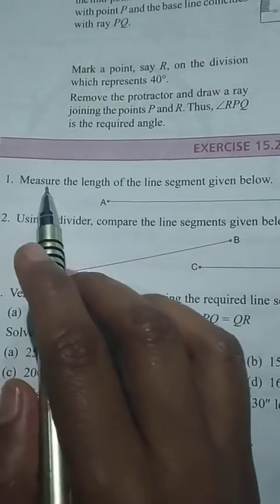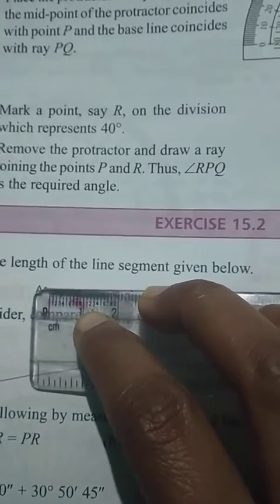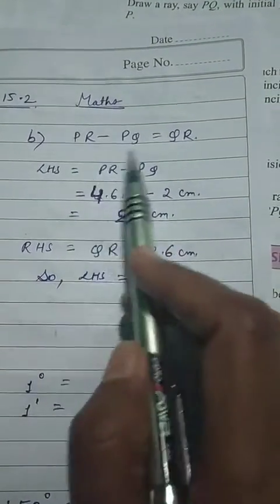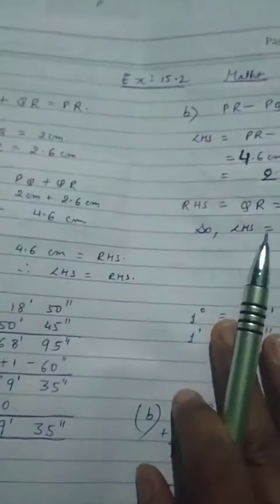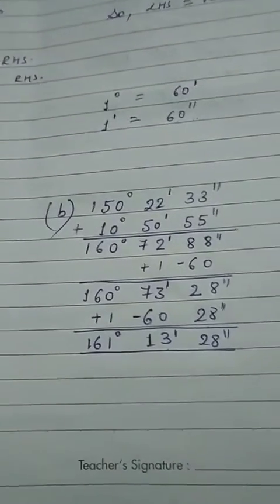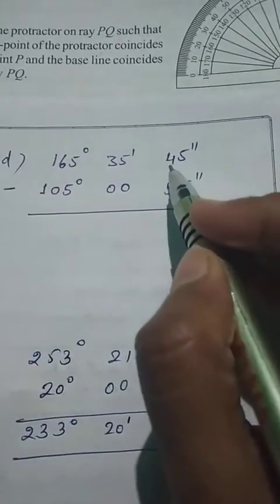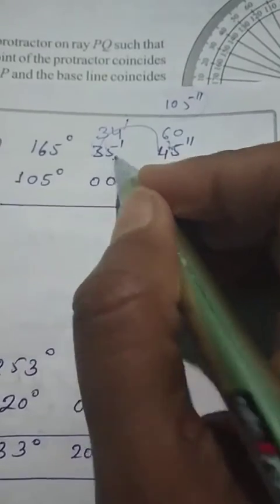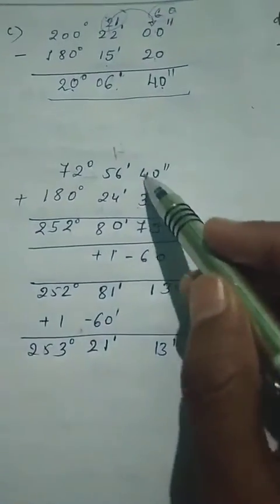Class 6 Maths Exercise 15.2 Angles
y2mate.com - Std 6 Maths Ex 152  Angles_1080p.mp4